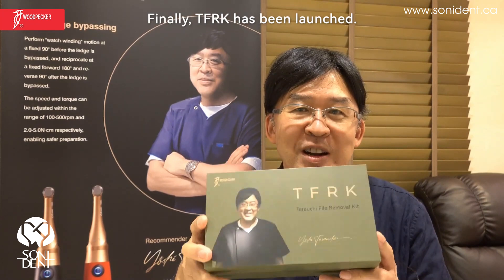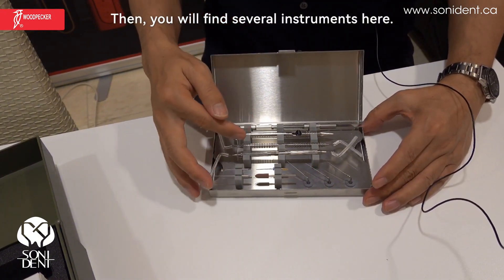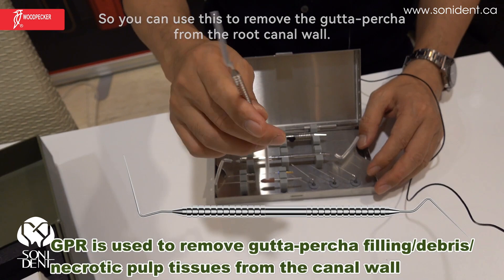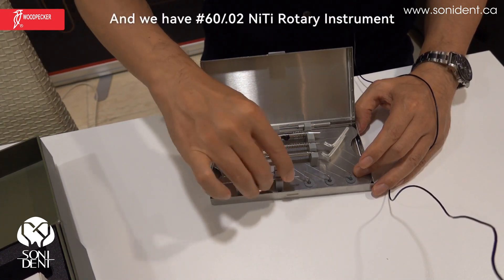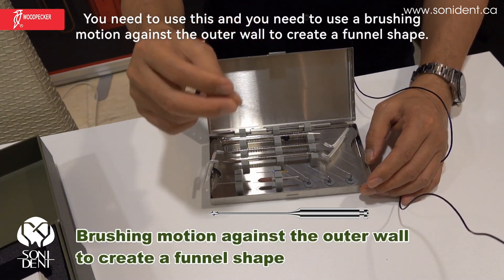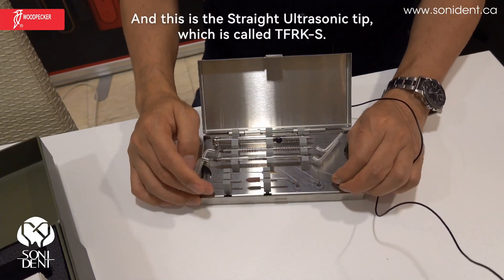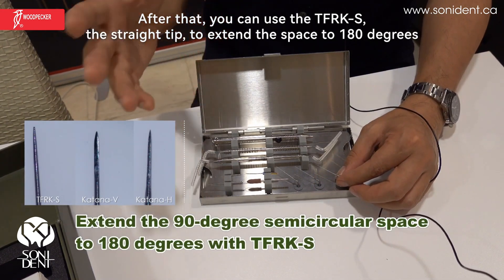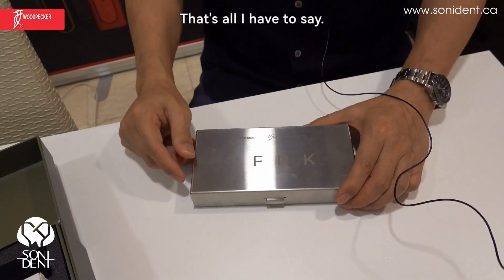Woodpecker / DTE TFRK: Terauchi File Removal Kit (Unboxing)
The Terauchi File Removal Kit (TFRK) is designed to facilitate the safe and effective removal of separated endodontic files from root canals using a precise, minimally invasive approach. Here’s a step-by-step guide to its operation:

Step 1: Access & Exposure
🔹 Assess Canal Anatomy – Use radiographs and magnification to evaluate the position and depth of the broken file.
🔹 Create Straight-Line Access – Utilize GATE DRILLS #3 and Trephine TFRK-MT to remove coronal obstructions and expose the fractured file.
🔹 Enlarge the Canal (if necessary) – The K-ENDO K6 N60 rotary file is used to enlarge the canal, improving visibility and access.

Step 2: Loosening the Broken File
🔹 Ultrasonic Vibration Application – Use ultrasonic scaler tips (ED87, ED88, ED89) to create a semicircular space around the broken file. The vibration loosens the file while preserving as much dentin as possible.
🔹 Continuous Irrigation – Maintain a constant irrigation flow to remove debris and prevent overheating.

Step 3: Retrieval of the Broken File
🔹 Secure the File – Once loosened, use the Endo File Remover (TFRK-L) with its adjustable loop to grip and secure the broken file.
🔹 Carefully Extract – Gently withdraw the file from the canal, ensuring minimal stress on the surrounding tooth structure.

Step 4: Finishing & Cleaning
🔹 Verify Complete Removal – Use magnification and radiographs to confirm file extraction.
🔹 Irrigate & Shape the Canal – Remove any residual debris and shape the canal using appropriate endodontic instruments.
🔹 Polish Instruments – Use the TFRK-P Polishing Rod to maintain the sharpness of ultrasonic tips and explorers.

Precautions & Best Practices
✔ Sterilize all instruments before and after use to prevent cross-contamination.
✔ Use gentle, controlled ultrasonic vibration to avoid excessive dentin loss.
✔ Ensure proper training in TFRK techniques before performing file retrieval.

By following this systematic approach, the TFRK enables predictable, efficient, and safe file removal, reducing complications and preserving the integrity of the root canal.

SoniDent offers top-quality products and services in Canada and North America.

Address: 80 West Beaver Creek Road #2, Richmond Hill Ontario L4B 1H3, Canada